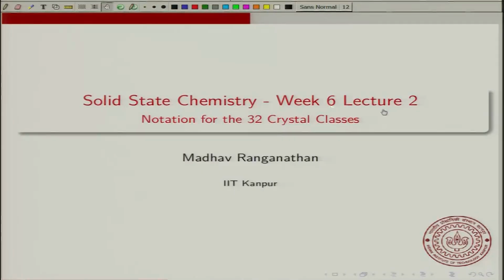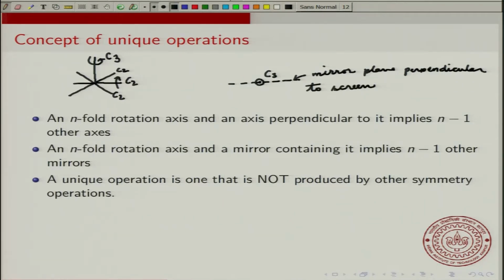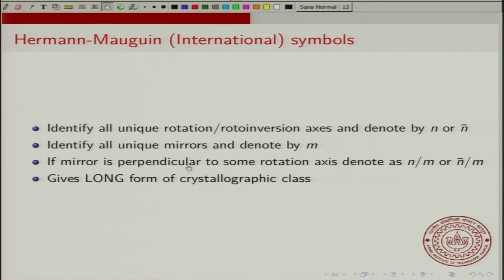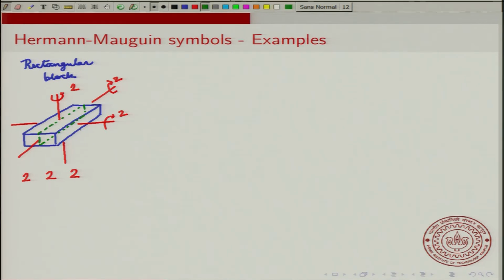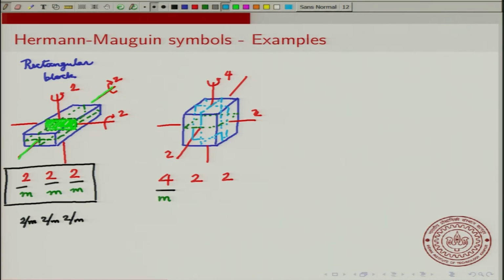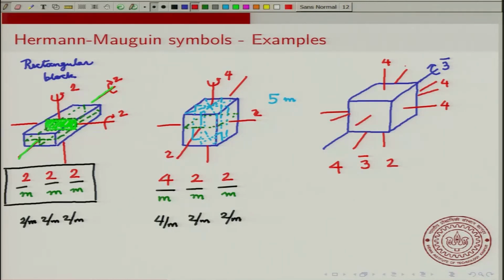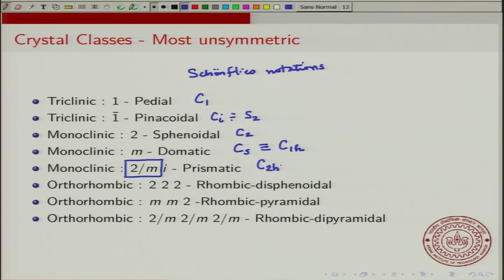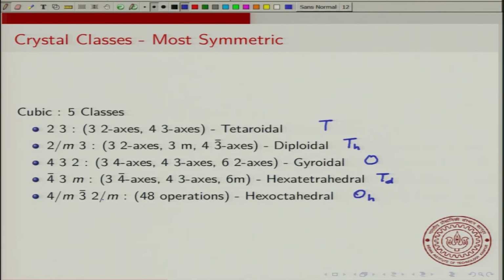noc19-cy16-Lecture 27 : Notation for 32 Crystal Classes